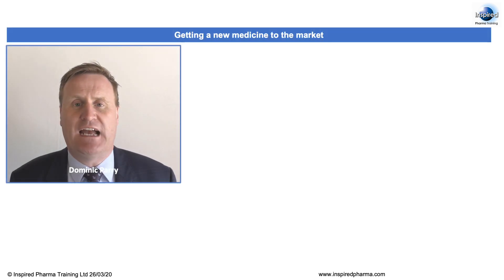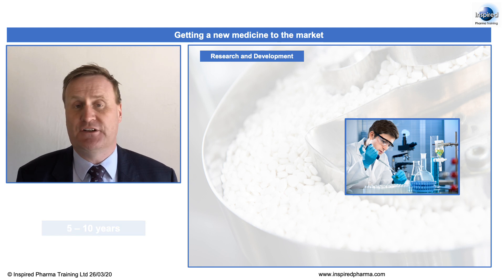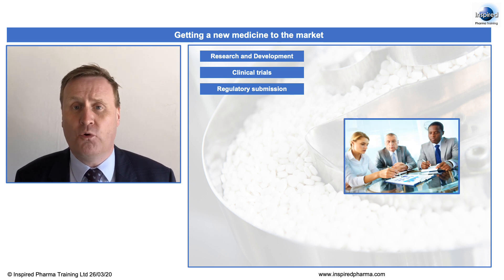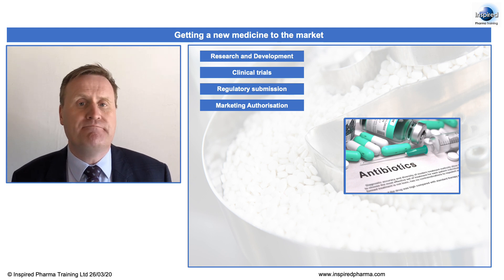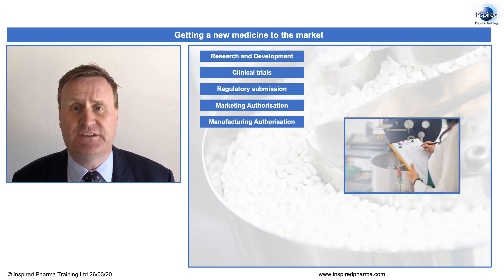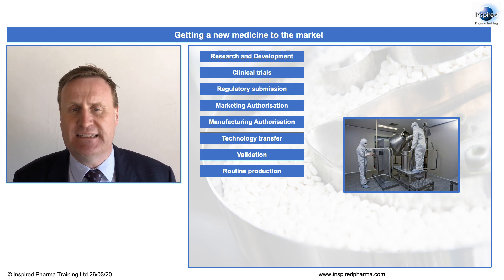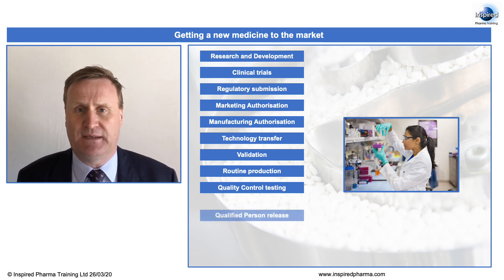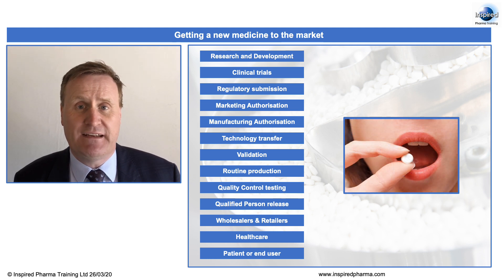Getting a new medicine to the market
The process that a pharmaceutical company goes through to get a new product approved and on the market